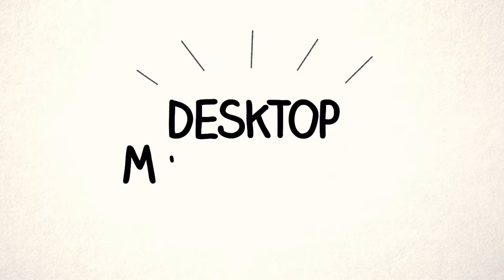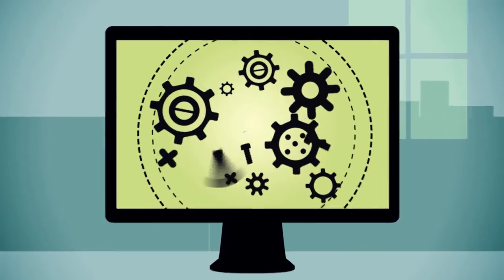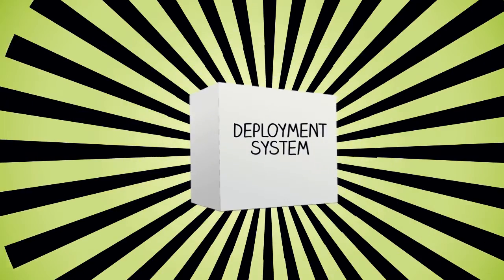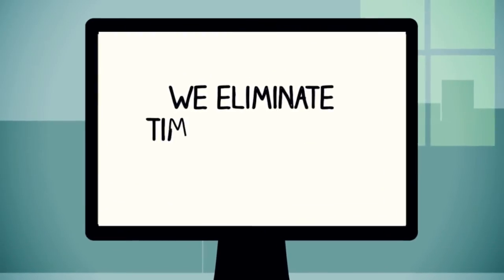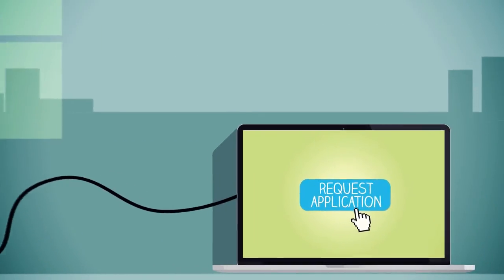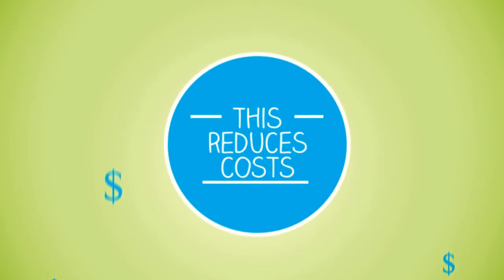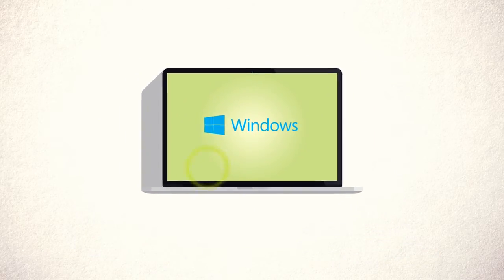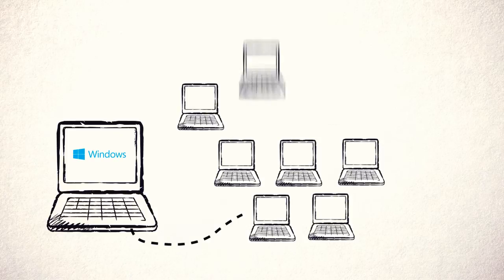Specops Deploy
Specops Deploy is a desktop management solution that automates operating system upgrades and application deployment.